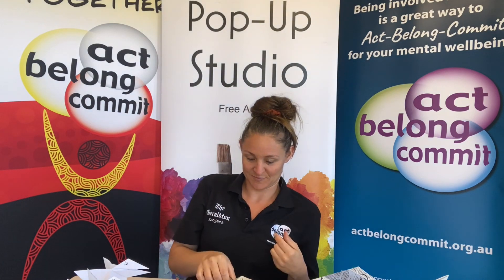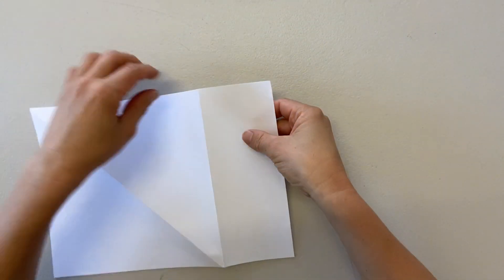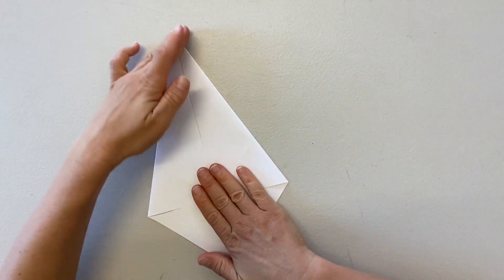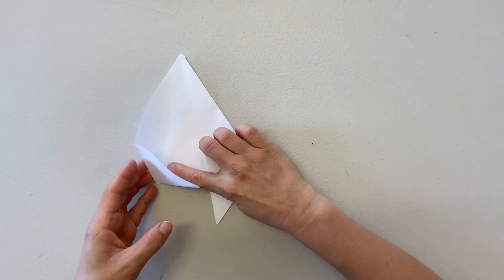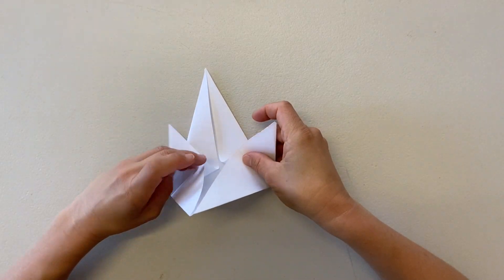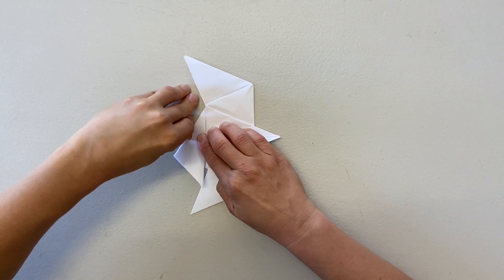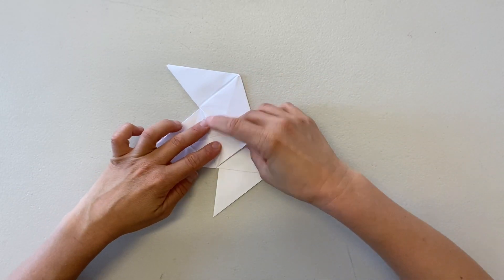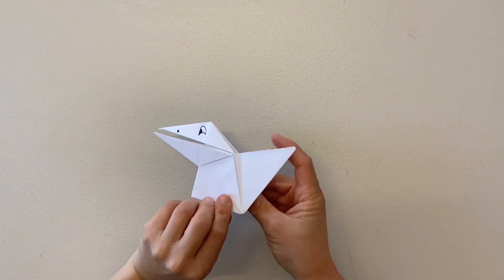Talking Crow with Lizzy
Lizzy will show you how to make a talking crow using origami. Your crow will look like it is talking with its beak opening and closing as you flap its wings. You can decorate your crow to make it even more animated!